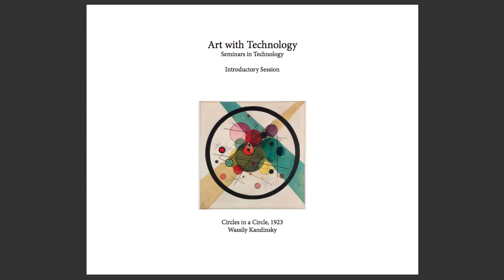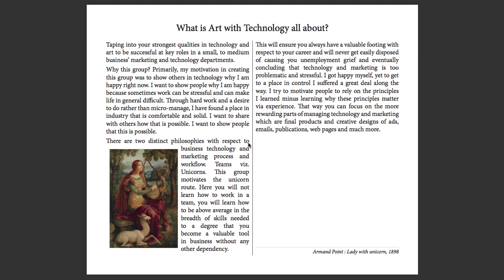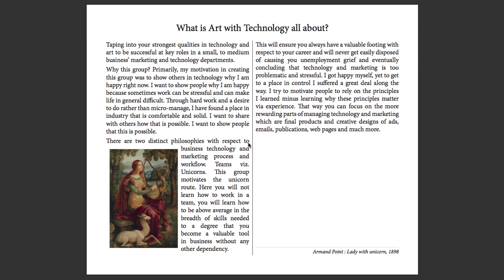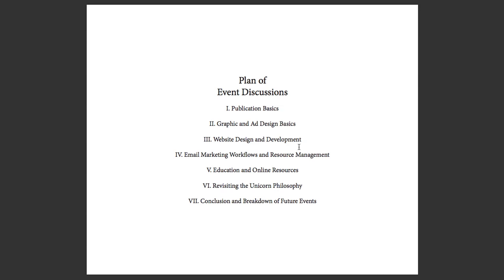Art with Technology - An Introductory Session